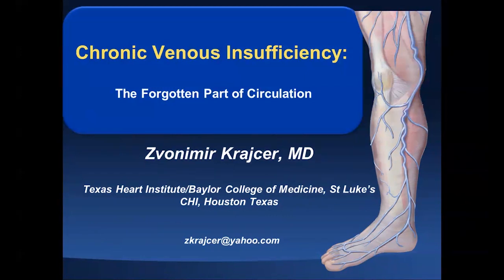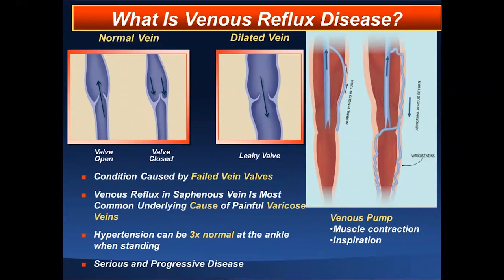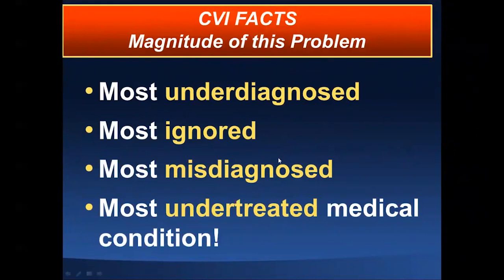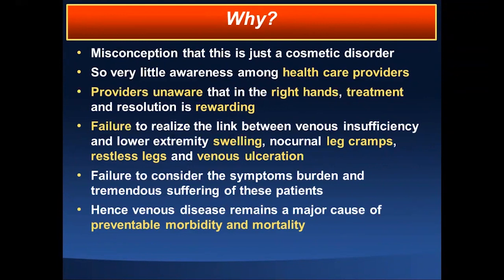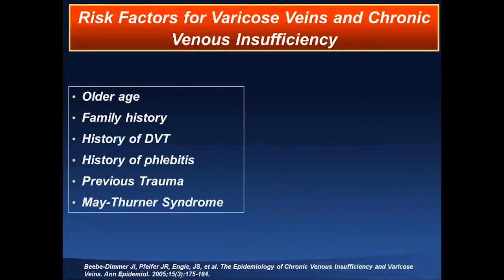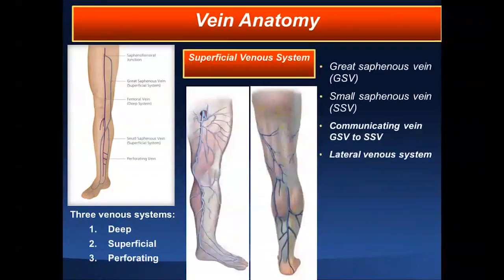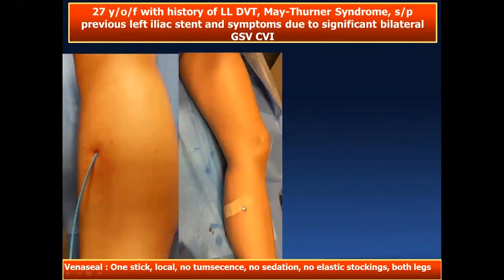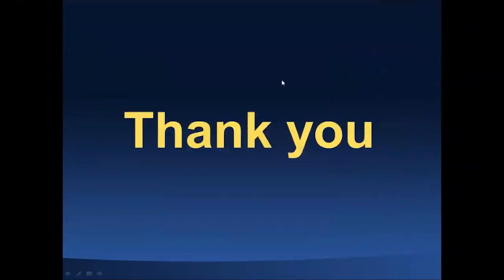Zvonimir Krajcer | Chronic venous insufficiency: The forgotten part of circulation